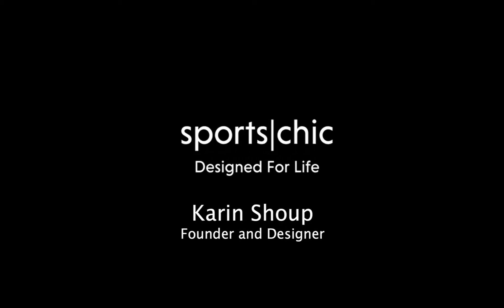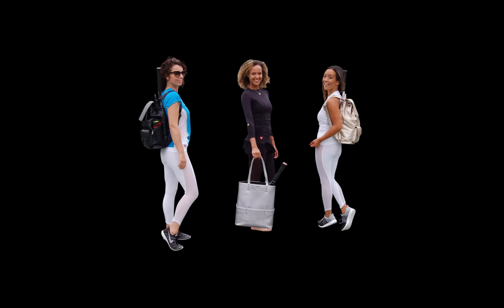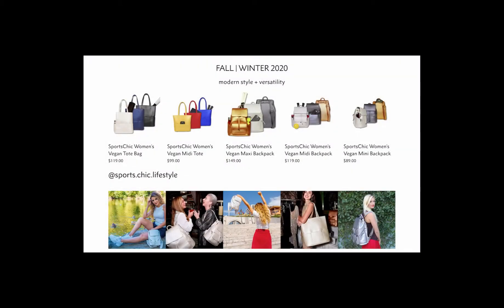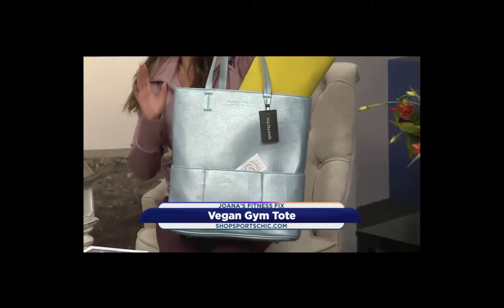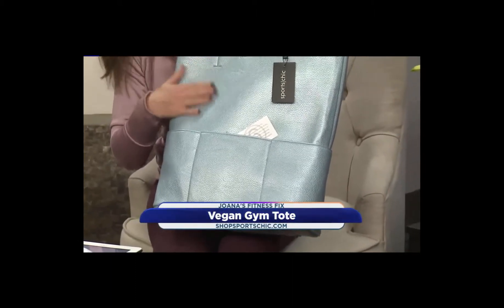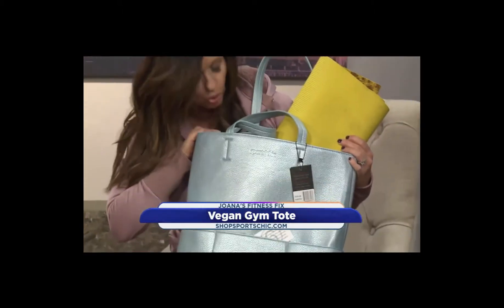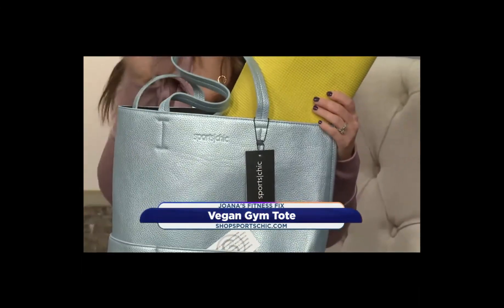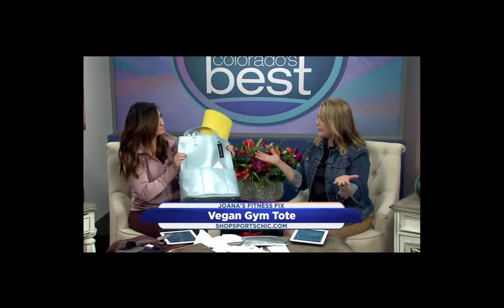SportsChic Intro Video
This is a brief introduction about SportsChic including some help from Joana Canals from Fox 32 Denver